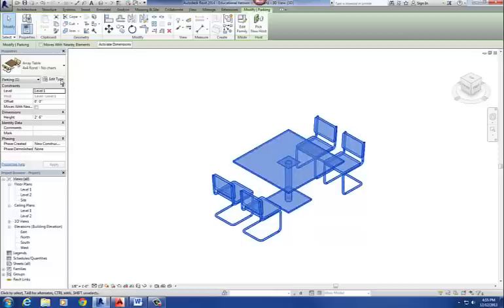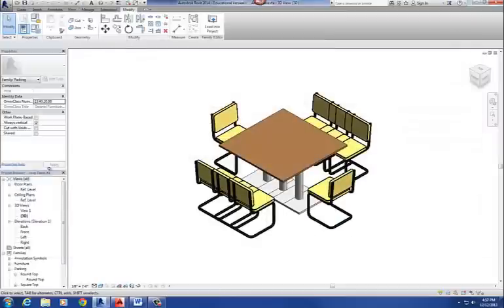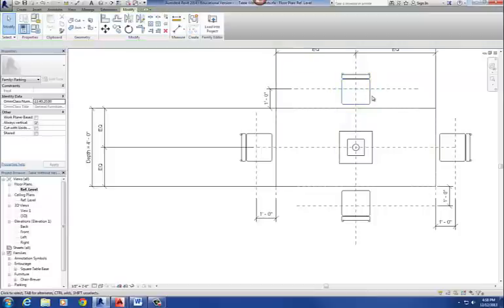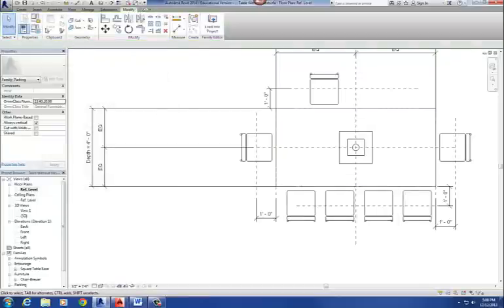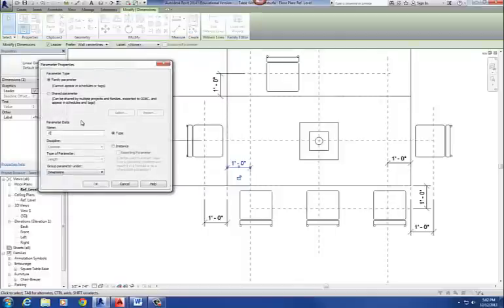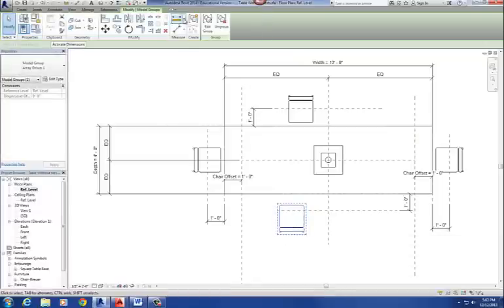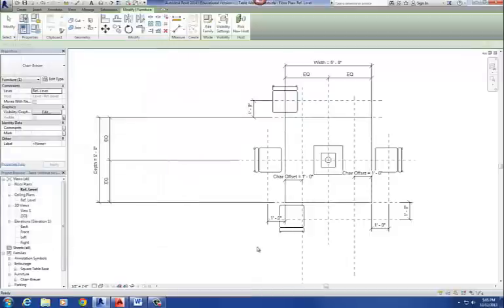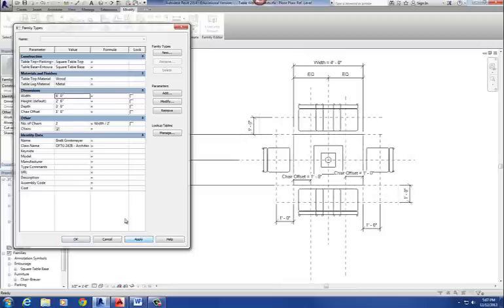Using Formulas in Revit Families Part 1